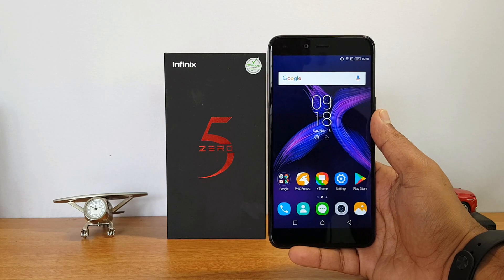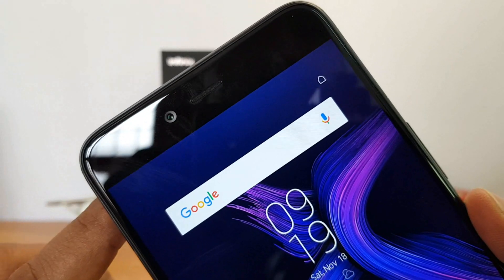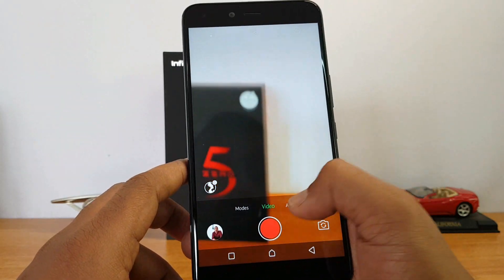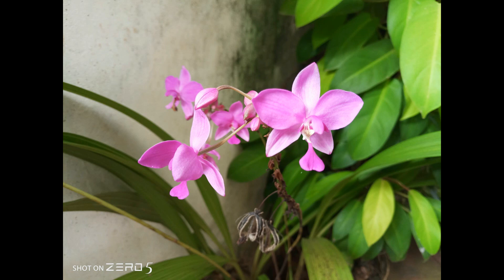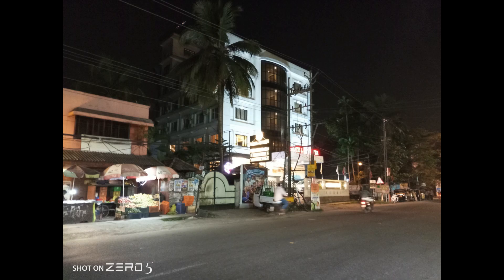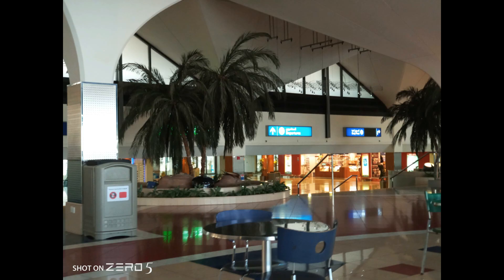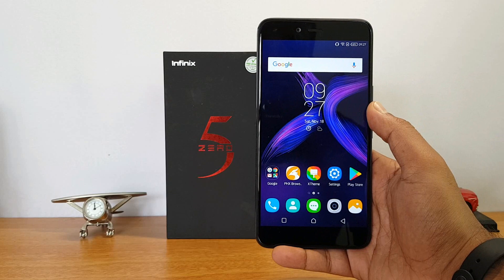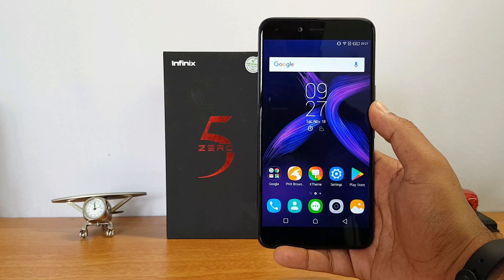Infinix Zero 5 Camera Review with Camera Samples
Infinix Zero 5 is the latest flagship device from the company with a dual camera and also a 16MP selfie camera. Here is the Camera Review with Camera Samples taken in different light conditions.